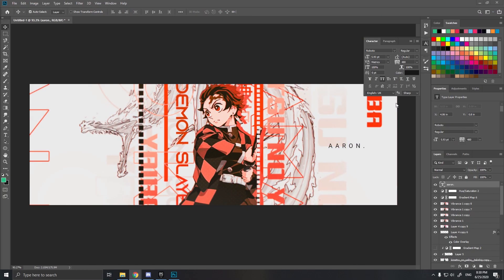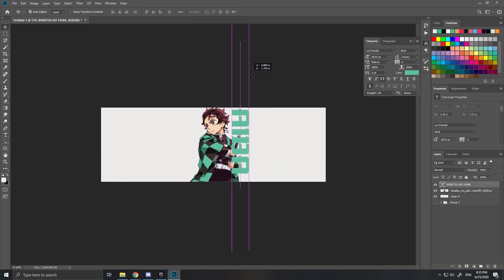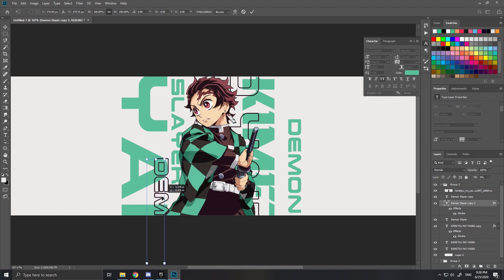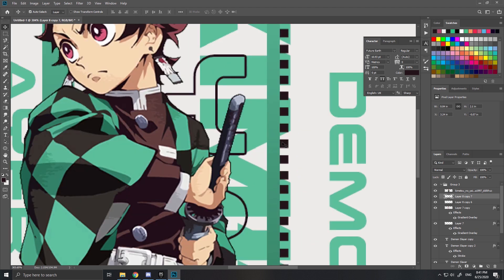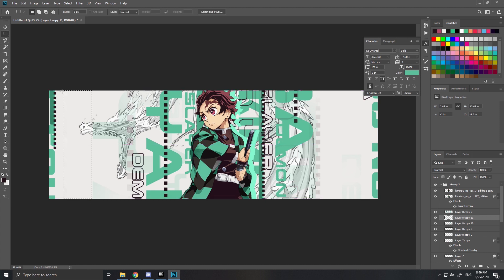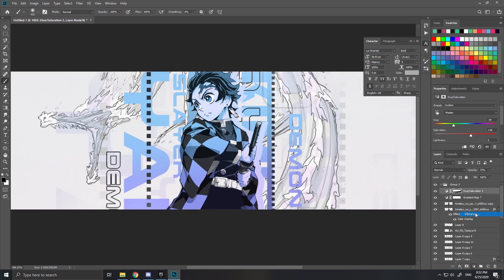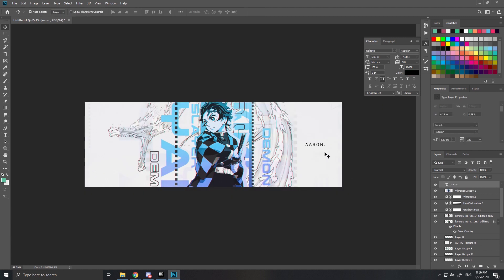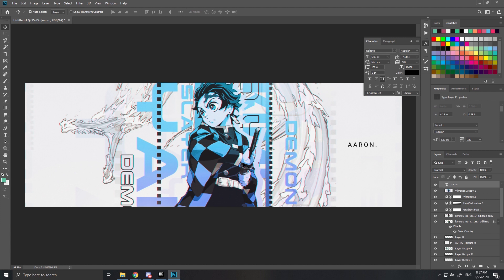PS Tutorial: Creating Anime Typography Twitter Banner